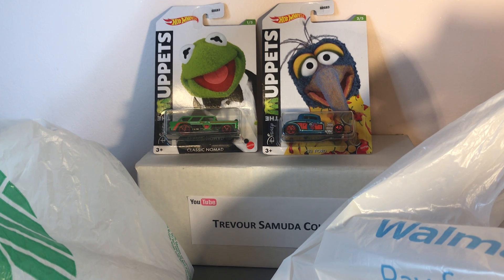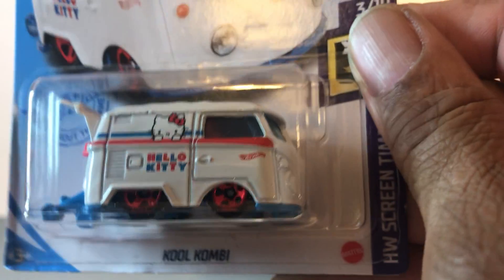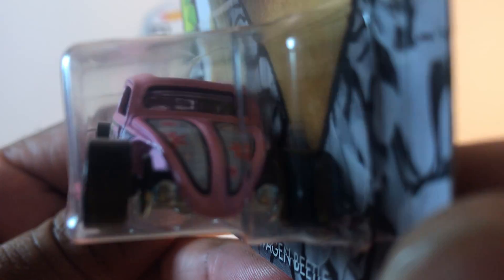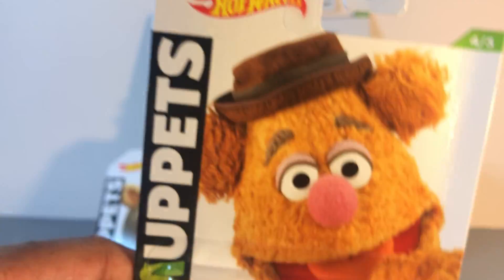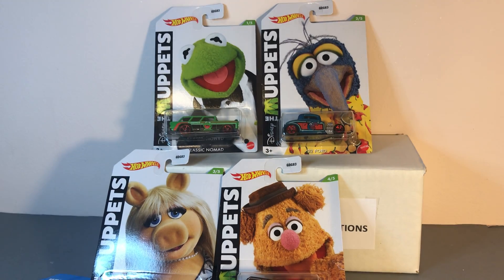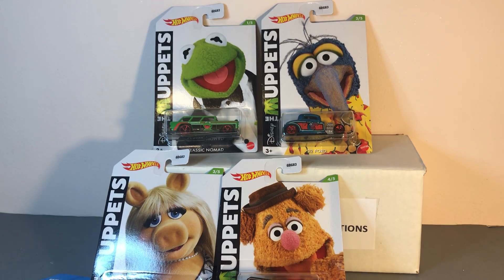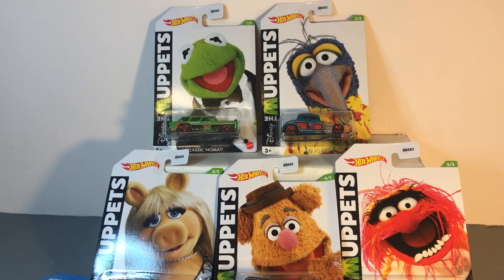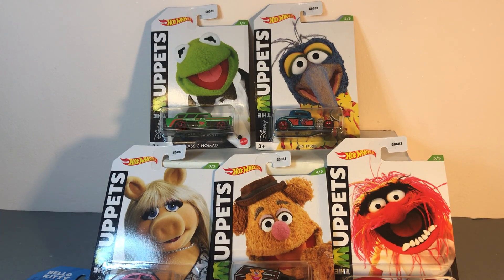Hotwheels 2 bags Monday.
Hotwheels F case finds.